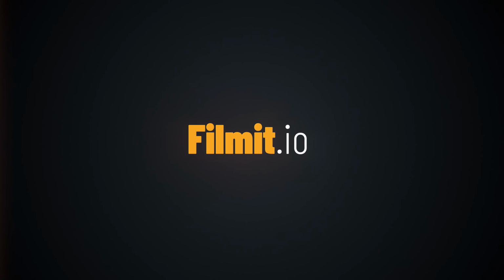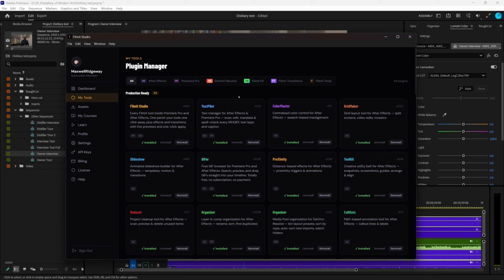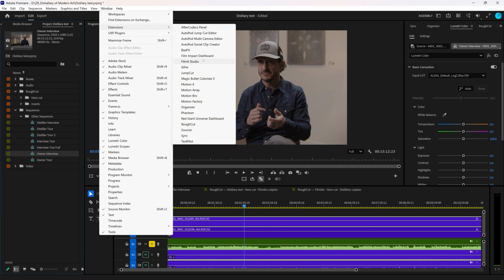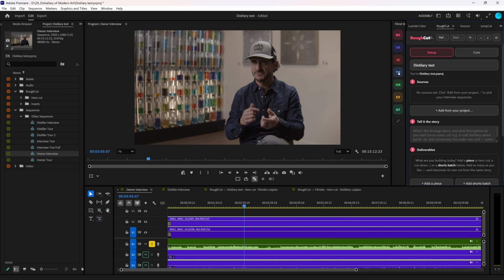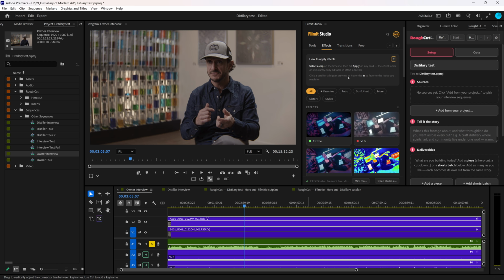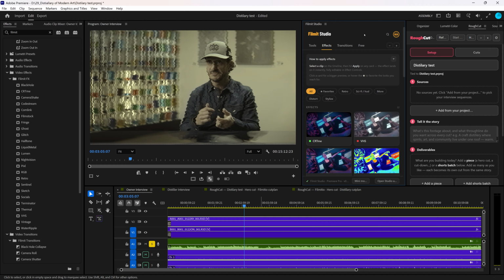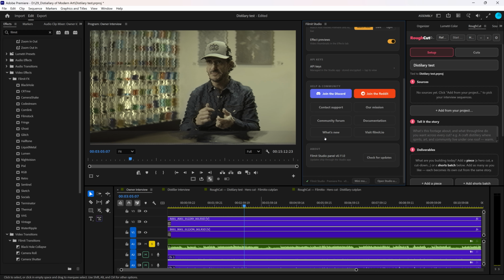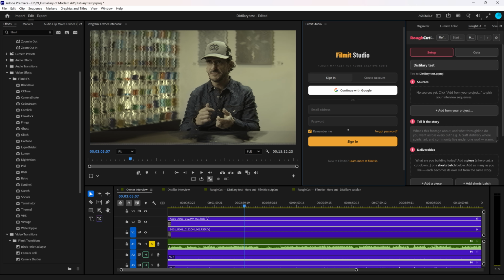Filmit Studio for After Effects and Premiere Pro: Quick Start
Welcome to Filmit.io. I'm Max, and this is a quick tour of Filmit Studio for After Effects and Premiere Pro. By this point you have finished the tour and installed your tools. In this video I show you the desktop app, how to open the Studio panel from Window, Extensions, Filmit Studio, how to launch any tool as a native panel, two ways to apply our effects and transitions, where support and the community live, and how updates work.

One desktop app installs the whole plugin suite for After Effects, Premiere Pro, and DaVinci Resolve, plus our effects and transitions.

What you'll see:
- The Filmit Studio desktop app: the dashboard with news and updates, plus the tools section
- Opening the panel in After Effects or Premiere Pro: Window, then Extensions, then Filmit Studio
- Why you need to restart the host app if it was already open during install
- Launching any tool as a native panel inside After Effects or Premiere Pro
- Shrinking Studio down so it works as a compact toolkit beside the tool you are using
- Applying effects from the Studio panel with your footage selected
- Finding Filmit effects and transitions in the host Effects panel and dragging them on
- Profile menu: settings, Discord, Reddit, and submitting a support ticket
- Update banners, and running the update from the Studio app

💡 Have a video idea? Tell us in Discord or send it

Timecodes:
0:00 Filmit Studio and the desktop app
0:20 Open Filmit Studio in After Effects or Premiere Pro
0:30 Window, Extensions, Filmit Studio
0:37 Launch any tool as a native panel
0:47 Shrink Studio into a compact toolkit
0:57 Apply effects from the Studio panel
1:05 Find Filmit effects in the host Effects panel
1:22 Profile menu, Discord, Reddit, and support
1:39 Update banners and updating Studio
1:53 Signing back in